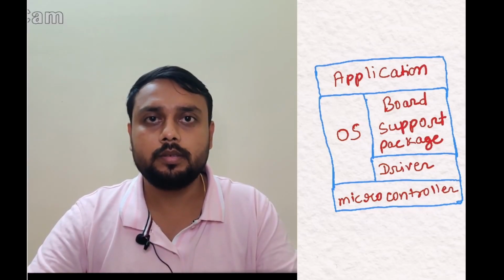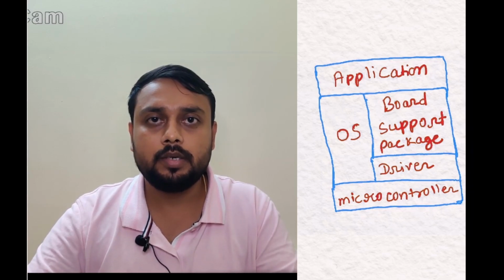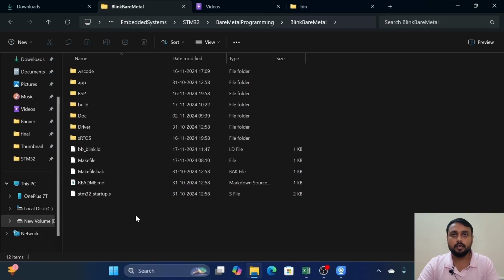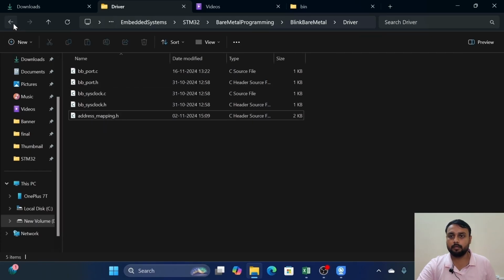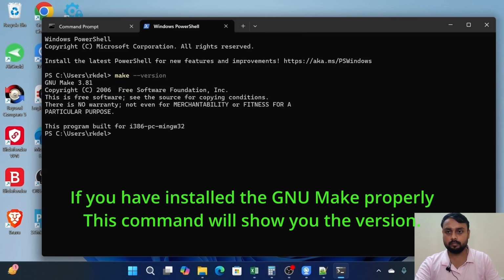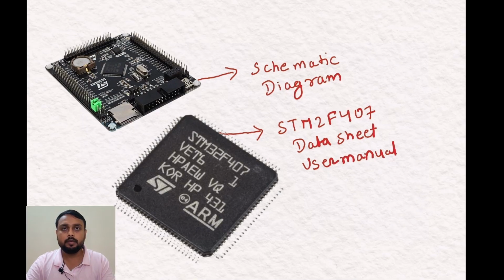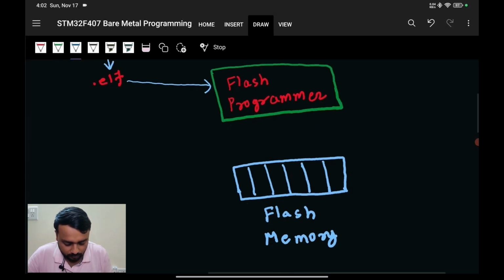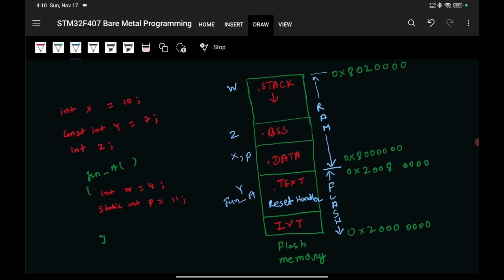Bare-Metal STM32 Programming: Part 5 - Embedded Software Architecture & Toolchain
n this video, we explore the software architecture behind embedded systems and the essential tools used to build bare-metal projects for the STM32F407 microcontroller.

🧱 Architecture Breakdown

•  Hardware, drivers, BSP, OS, and application layers
•  Why we skip OS and BSP for simplicity in bare-metal projects
•  How folder structure mirrors software architecture

🛠️ Toolchain Essentials

•  Notepad++ for writing code
•  ARM GNU Cross Compiler for compiling
•  GNU Make for build automation
•  STM32CubeProgrammer for flashing
•  GDB for debugging
•  Linker script, startup file, and schematic for full control

📁 We also discuss how to use datasheets, user manuals, and schematics to understand your board and microcontroller deeply.

🎯 Whether you’re building your first bare-metal project or refining your workflow, this video gives you the architectural clarity and toolchain confidence to build like a pro.